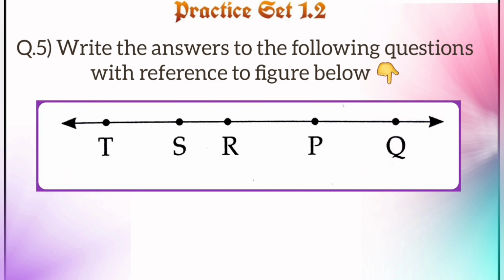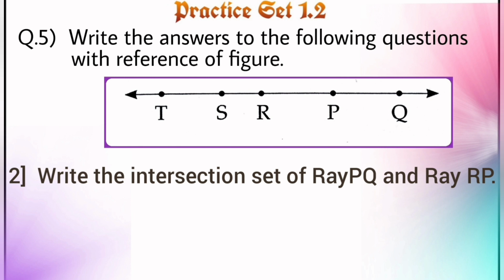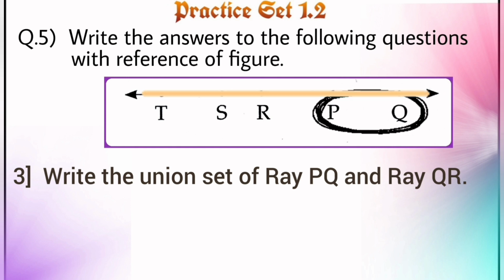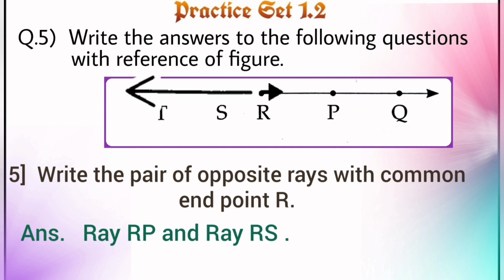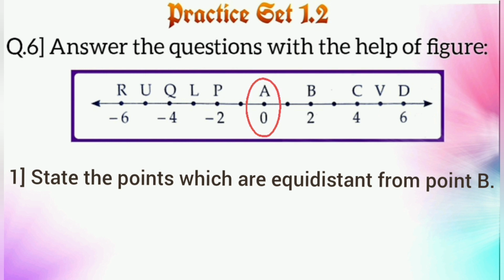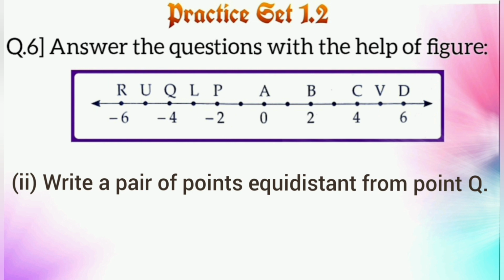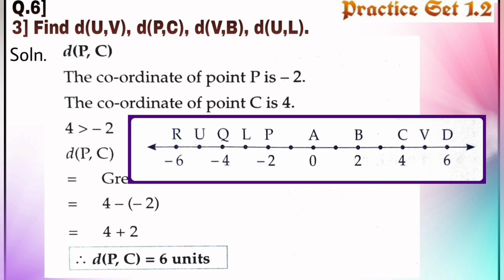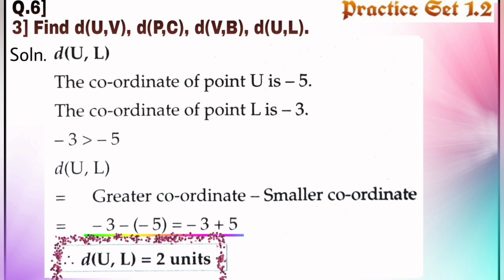Practice Set 1.2 (Part2) || 1.Basic Concepts in Geometry || Class9th || Maths-2 || sscboards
Hello everyone,
In this video I have explained Q.5 and Q.6 of Practice Set 1.2 of Chapter1.Basic Concepts in Geometry.